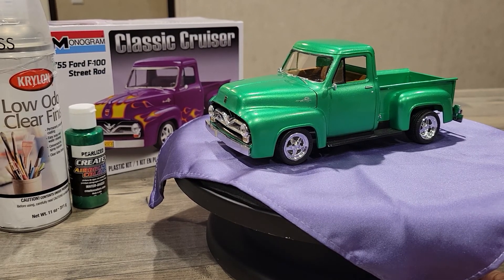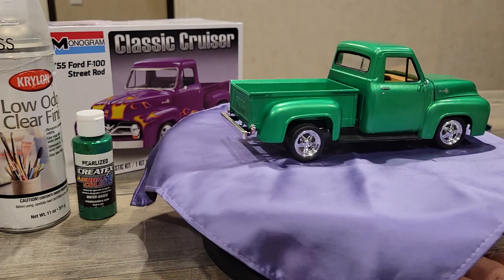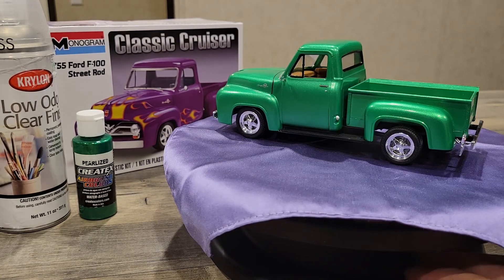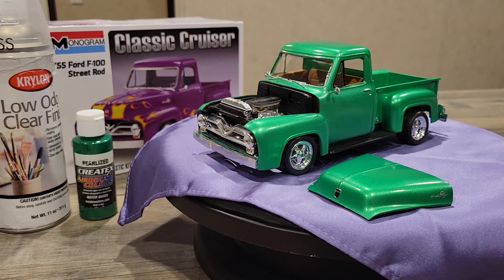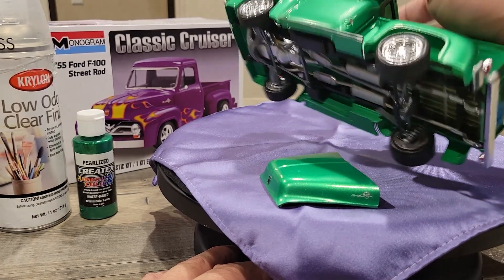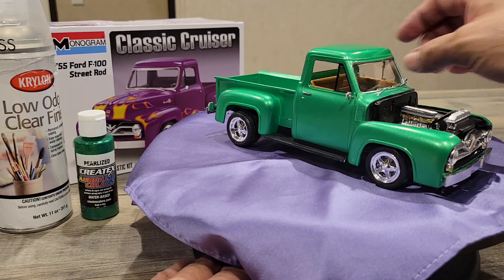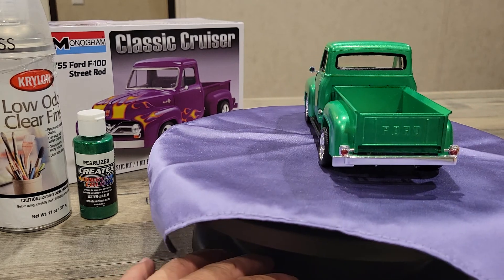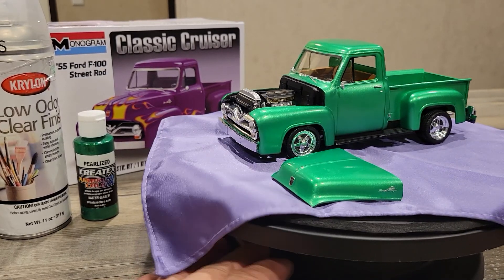55 Ford 100 Model Car Build Novice Builder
55 Ford 100 Model Car Build Novice Builder